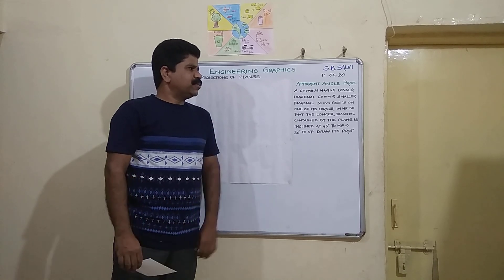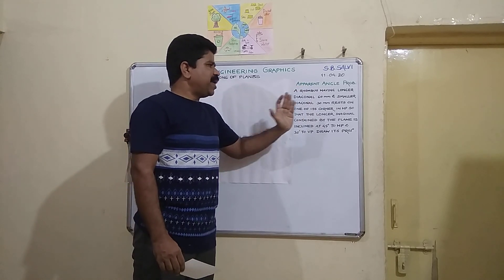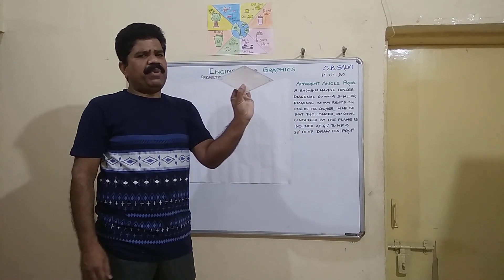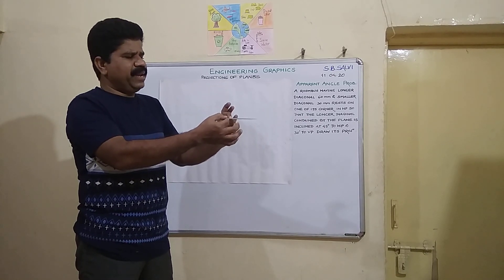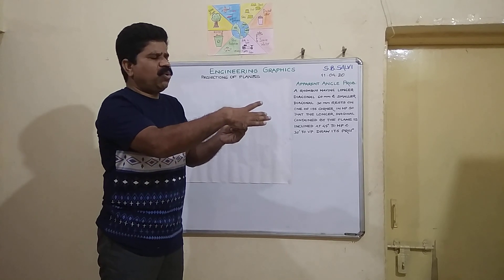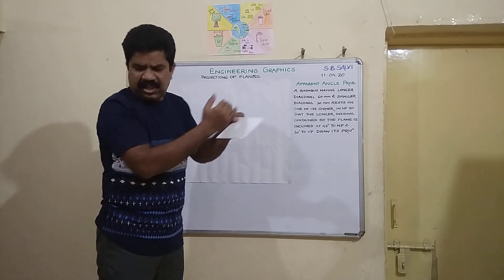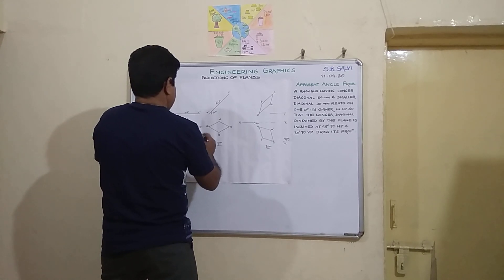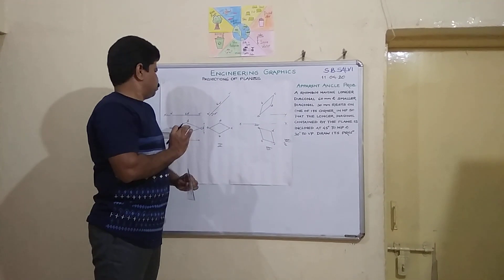Engineering Drawing Apparent Angle Problem on Projections of Planes by S B Salvi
Problem with solution for apparent Angle consideration in Projections of Planes!